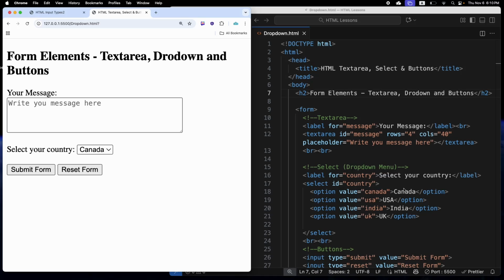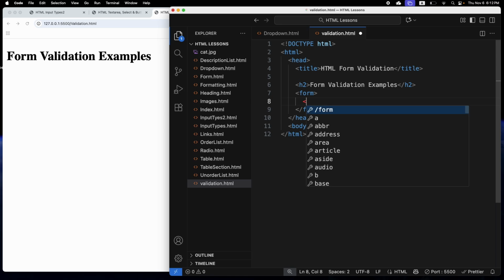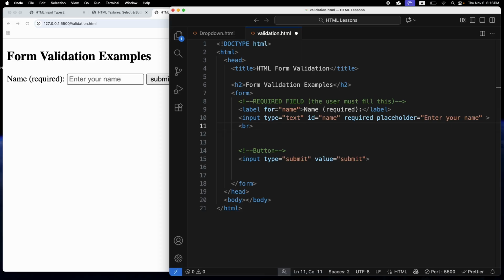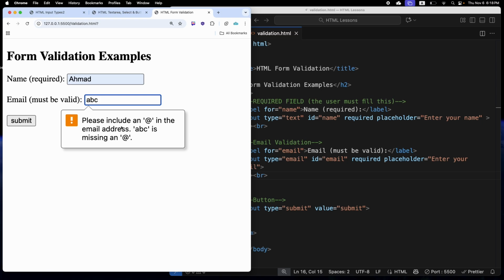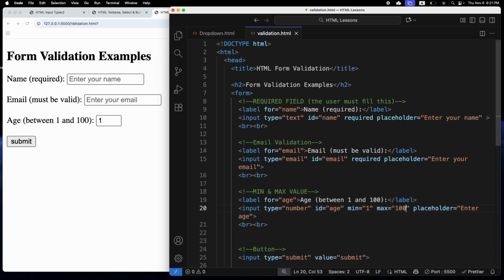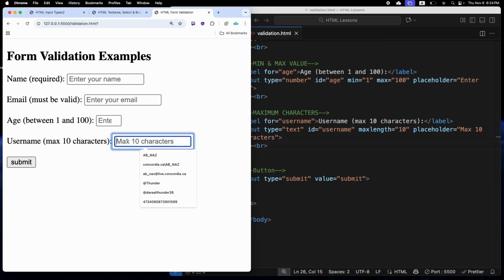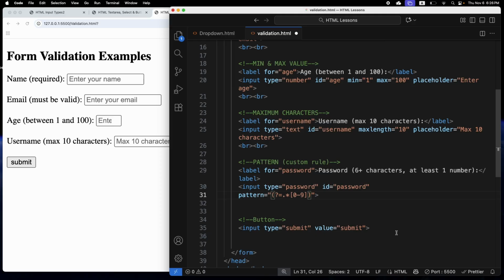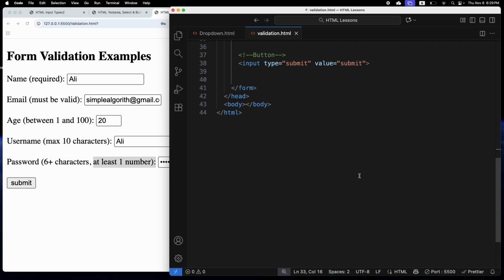HTML Form Validation Explained Beginner Friendly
In this video, you will learn HTML form validation.
We explain validation attributes like required, minlength, max, and pattern.